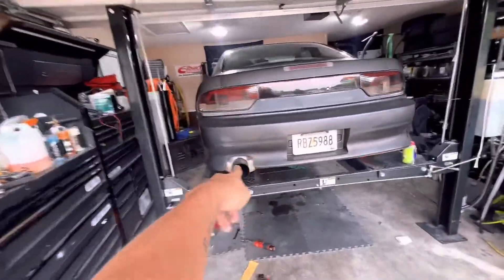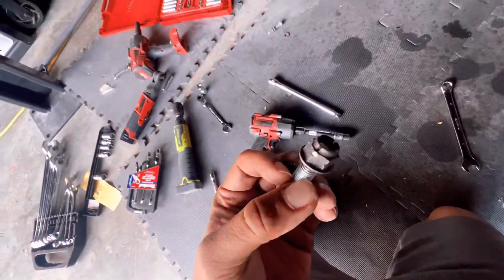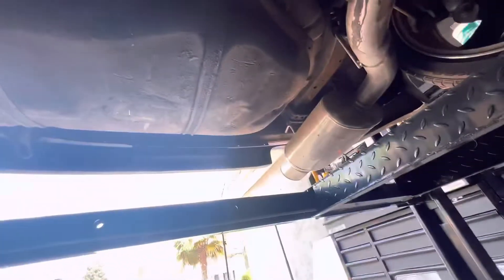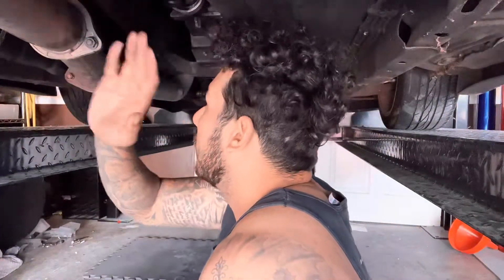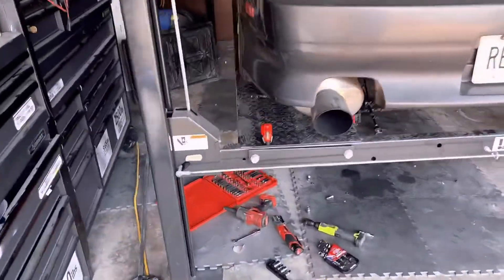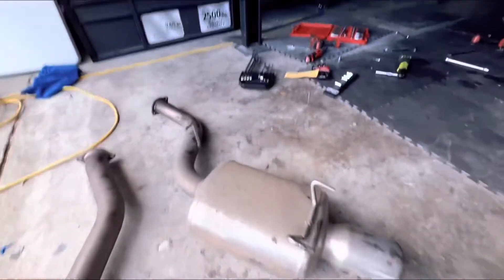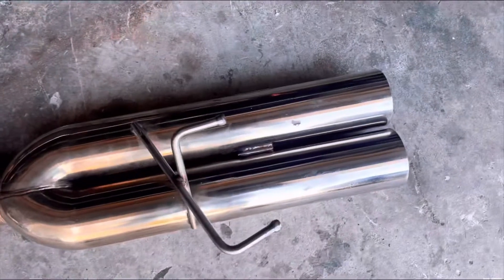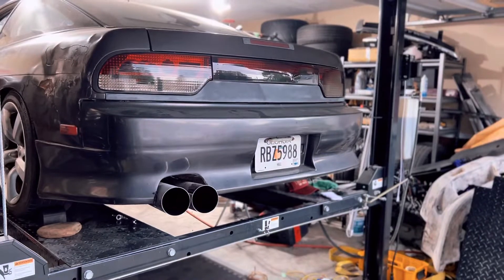INSANELY Loud Blast Pipe Installed (ISR 240sx)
Today we installed an INSANELY LOUD blast pipe to our 1990
Nissan 240sx
ISR Dual Tip Blast Pipe/ Straight Pipe
4 inch dual tip with 3 inch diameter pipe